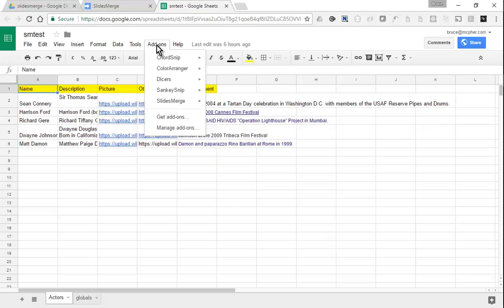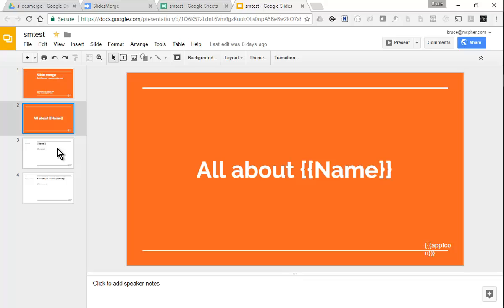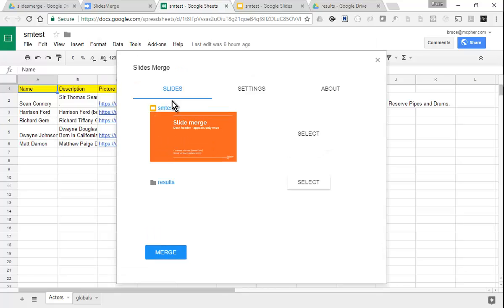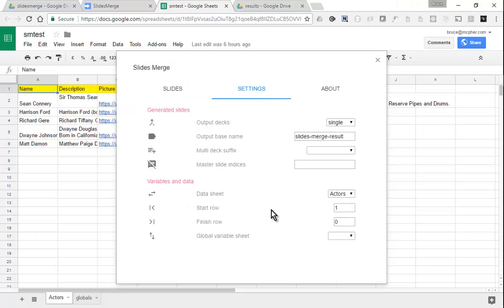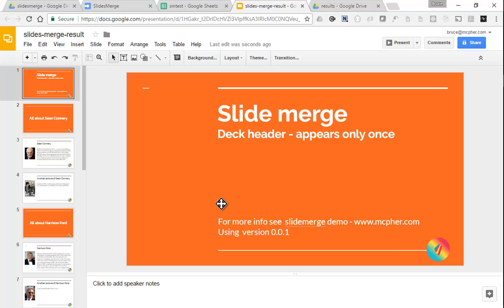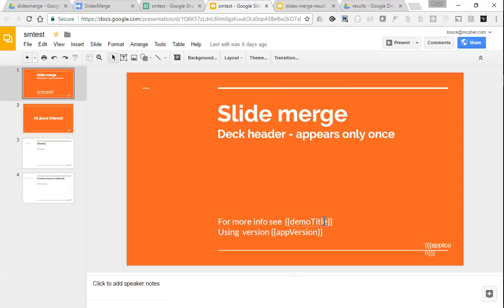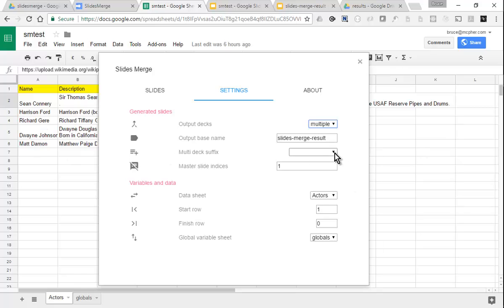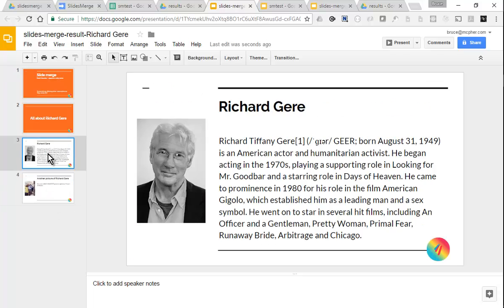slidesmerge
A Sheets add-on to merge Sheet data with a Slides template to creates multiple decks or multiple sets of slides in the same deck. Placeholders in the template are replaced with data or images from the sheet.